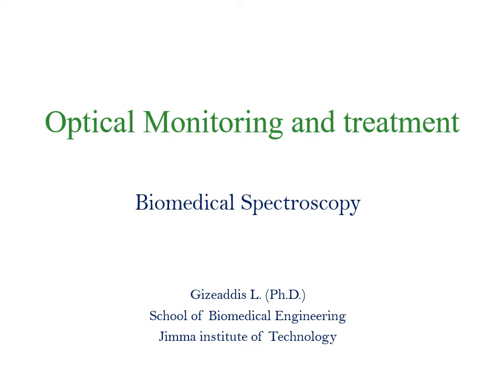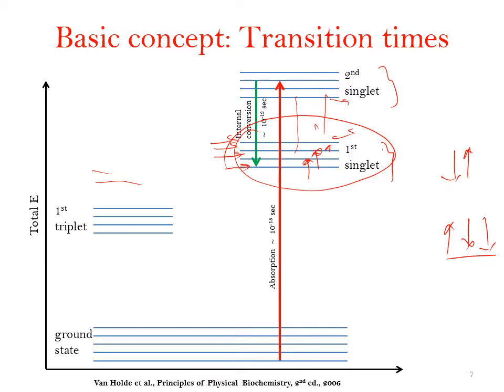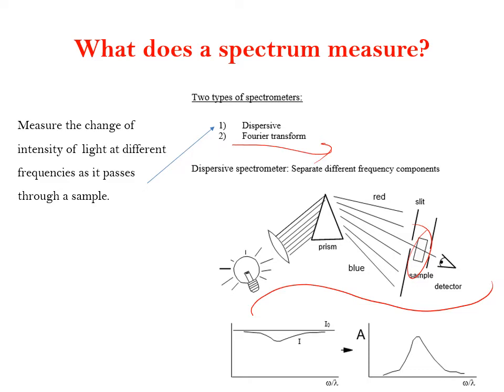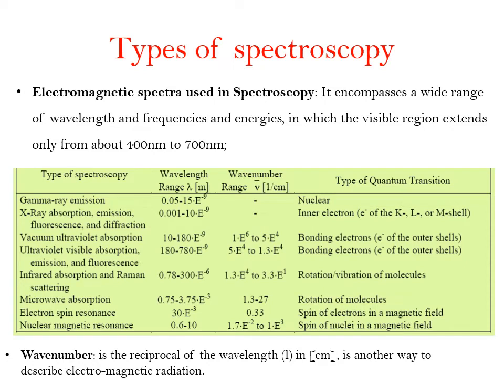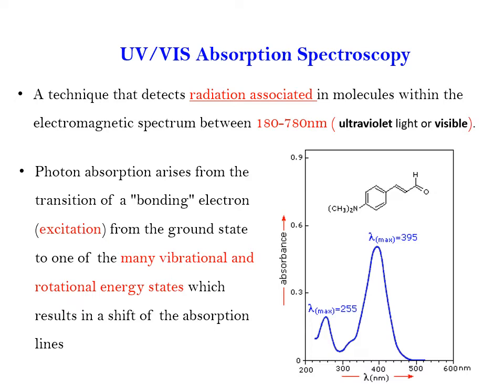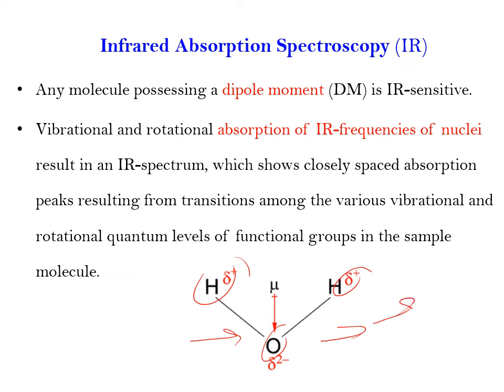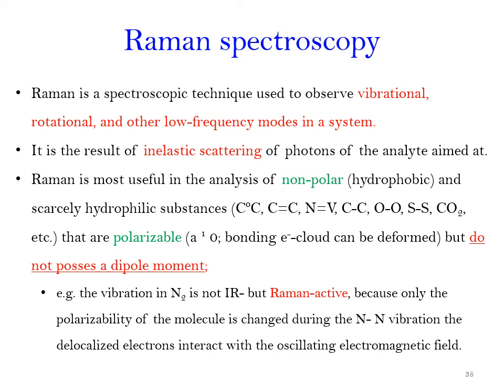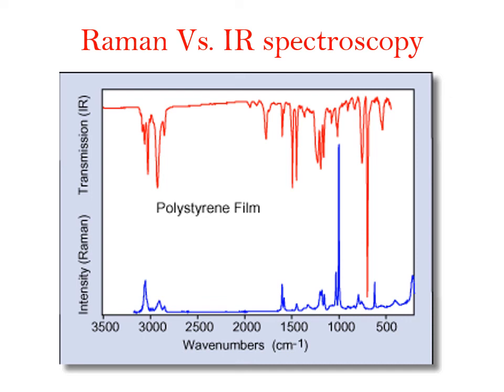Lecture on Biomedical Spectroscopy